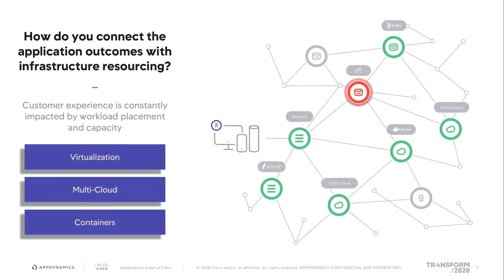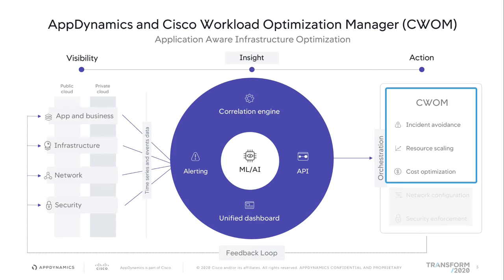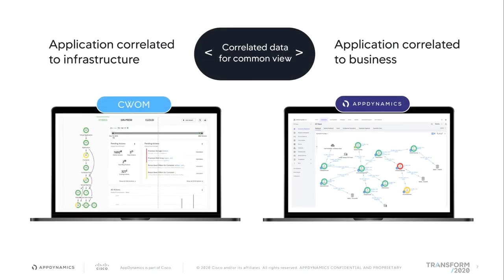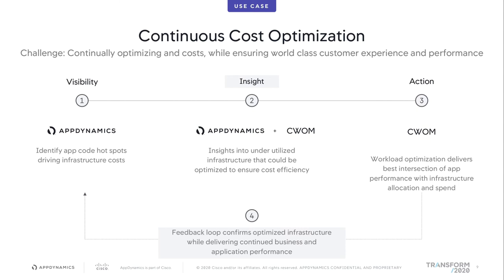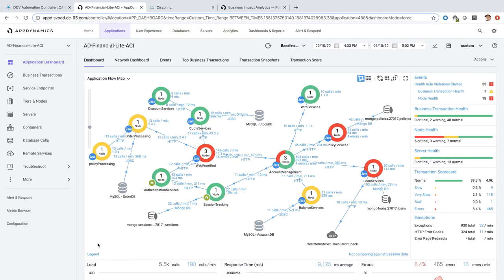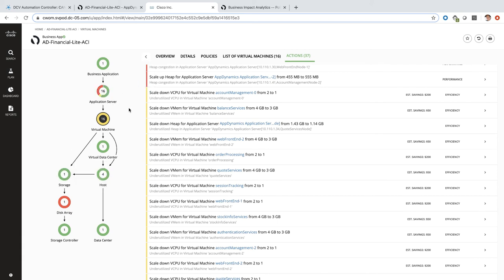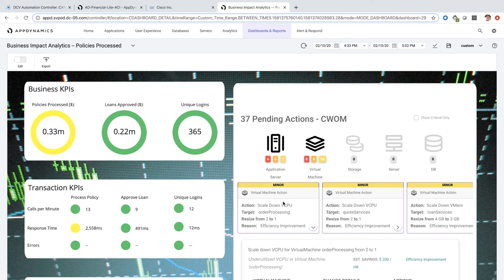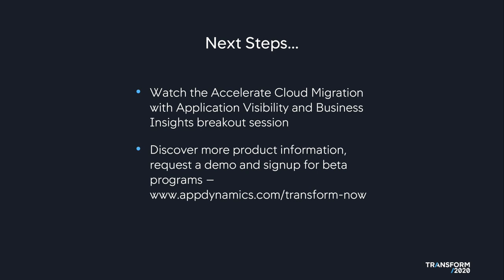How to Right-Size Your Infrastructure in Real-Time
A miniseries on how to get to the next level of transformation in today’s digital world. AppDynamics’ Shreyans Parekh, Senior Manager, Product & Solutions Marketing, and Ben Haddox, Senior Sales Engineer, explain the challenges of cross-domain failures in the enterprise and the future of software and infrastructure intelligence.